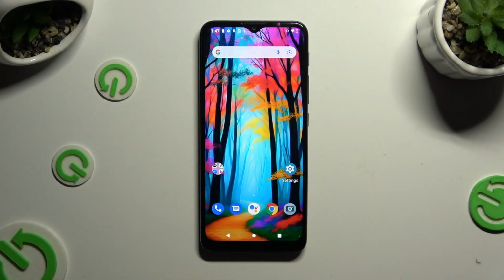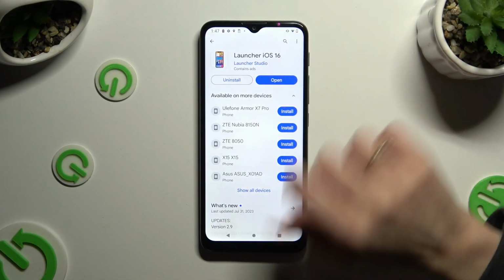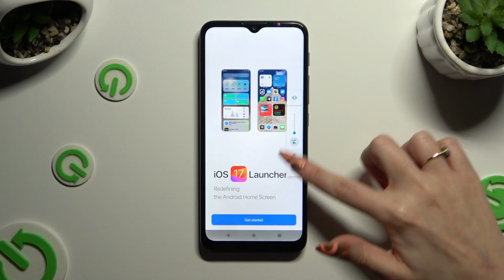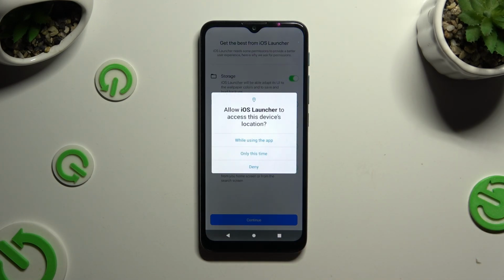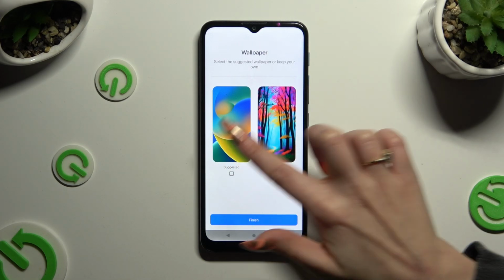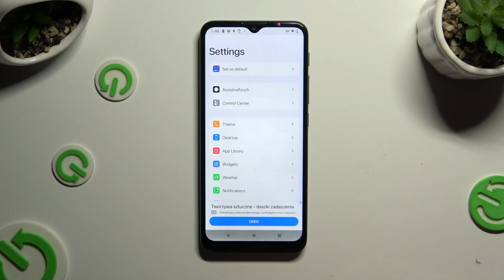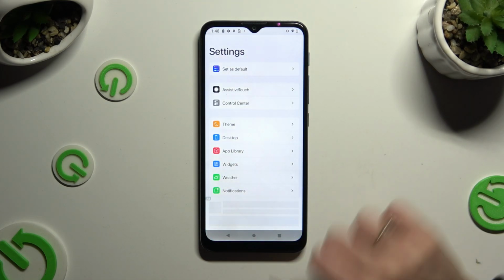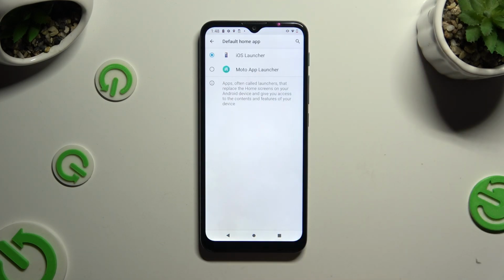How to Aplly iOS Launcher on MOTOROLA Moto G9 Play - Apple Layout App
Find out more info about MOTOROLA Moto G9 Play:
Our tutorial was created to help you to download and apply the iOS Launcher app to your MOTOROLA Moto G9 Play device. Yes, it's possible - follow our guide and instantly transform your smartphone interface with the iconic layout of Apple's iOS! With easy-to-follow steps, you can enjoy the user-friendly design of iOS right on your Android device.

How to download iOS Launcher app on MOTOROLA Moto G9 Play? How to install Apple Layout on MOTOROLA Moto G9 Play? How to set iOS Menu on MOTOROLA Moto G9 Play? How to make MOTOROLA Moto G9 Play Home Screen like on iPhone? How to use iOS Laucher application on MOTOROLA Moto G9 Play?